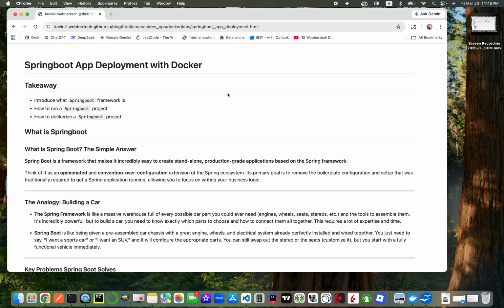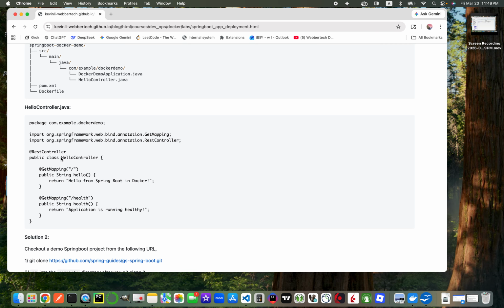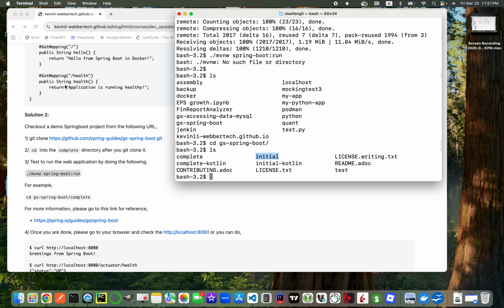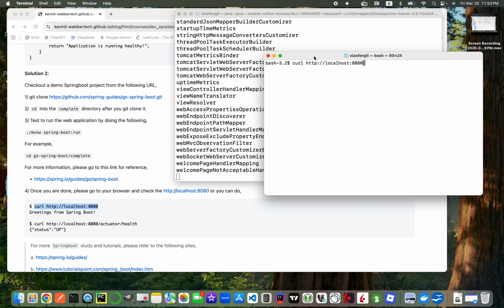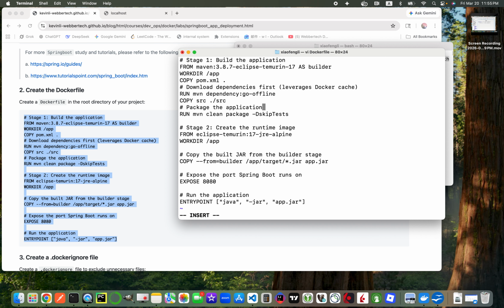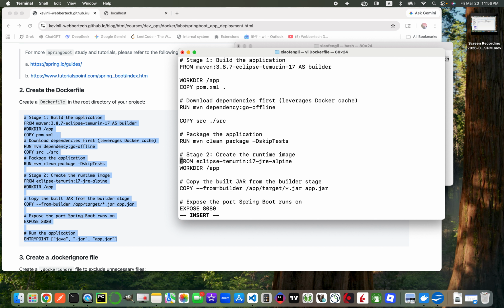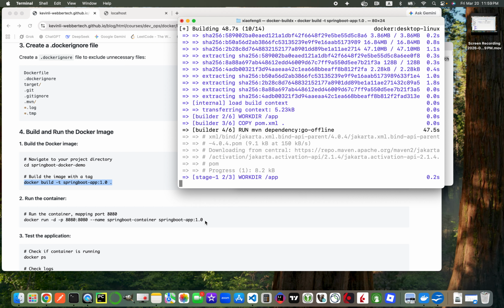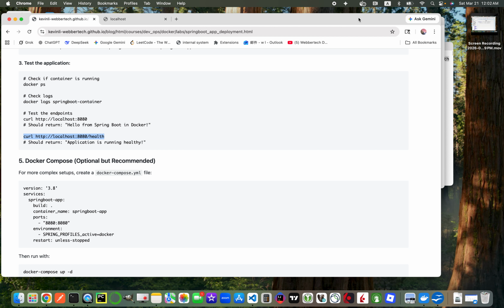Springboot App Deployement with Docker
Springboot framework is one of the most widely used Java frameworks that were used to build the enterprise-level applications. Deploying a Java application using Springboot with Docker is a very important topic.